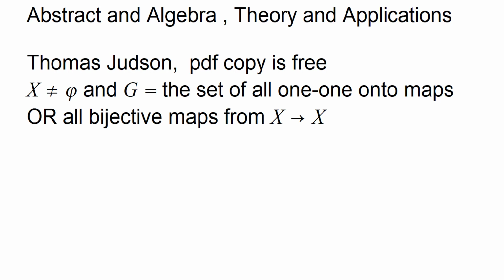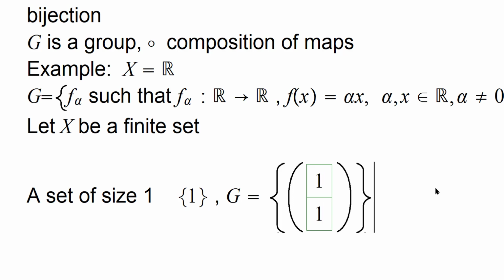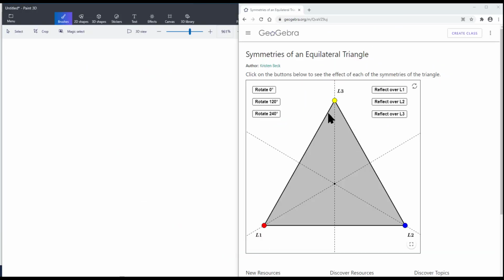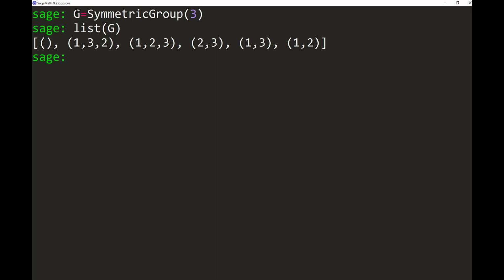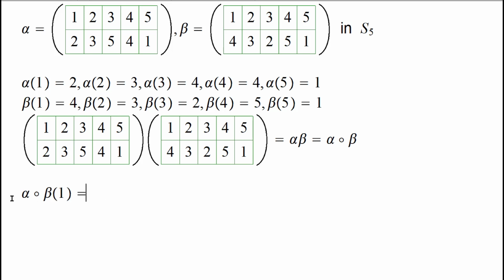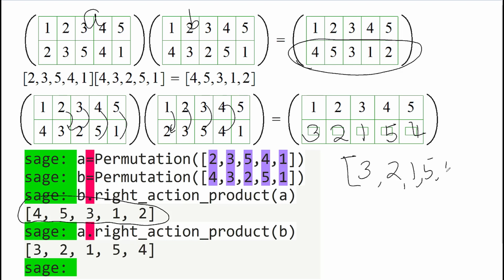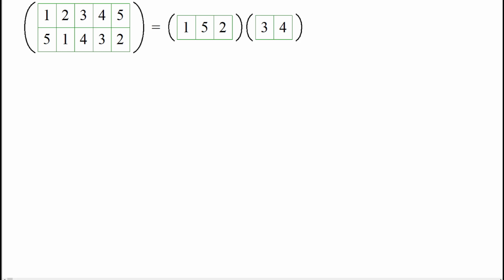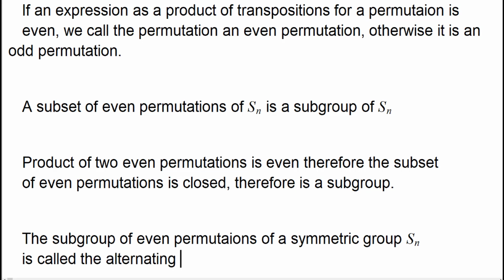Algebraic Structures 09 Symmetric Groups